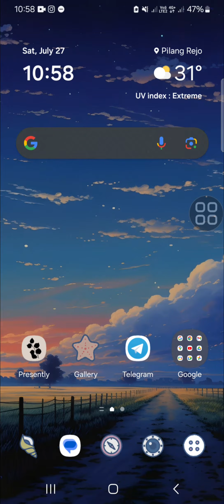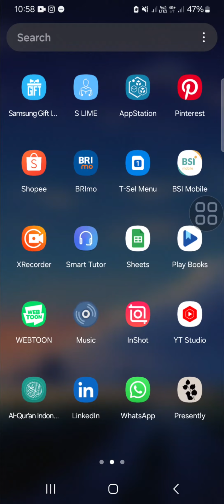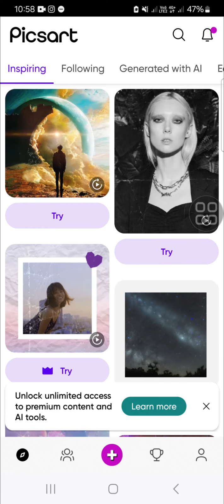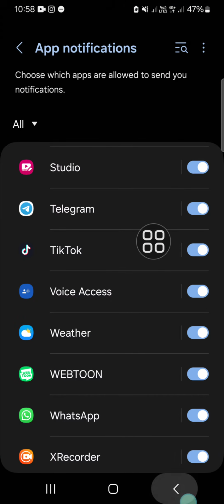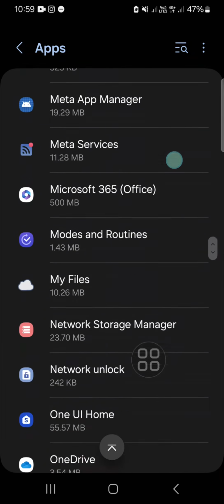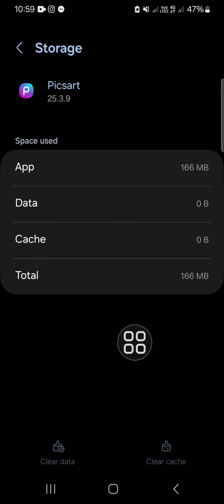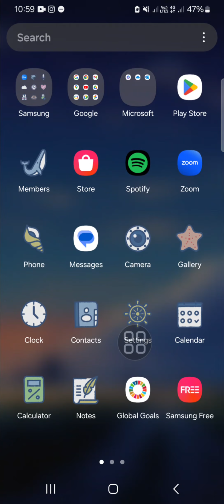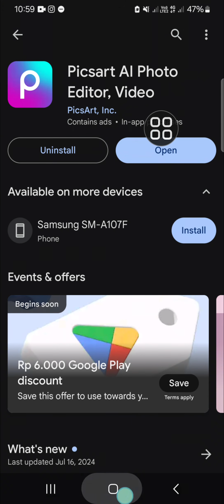How to Fix PicsArt Black Screen Recording Problem | Fix Can't Record Screen in PicsArt on Android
Having trouble recording your screen in PicsArt due to a black screen issue? In this tutorial, we'll show you how to fix the black screen recording problem in PicsArt. Follow our step-by-step guide to ensure smooth and successful screen recording while using PicsArt.